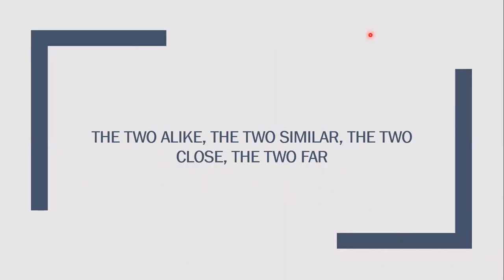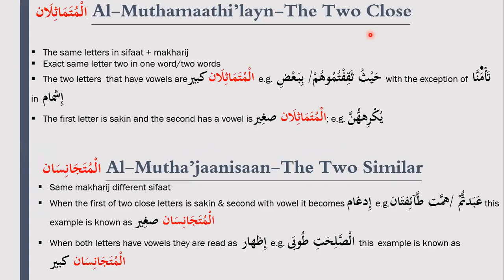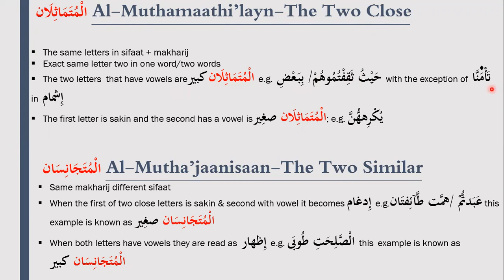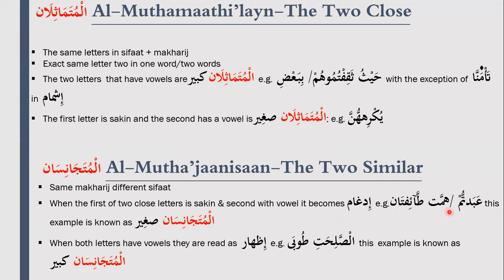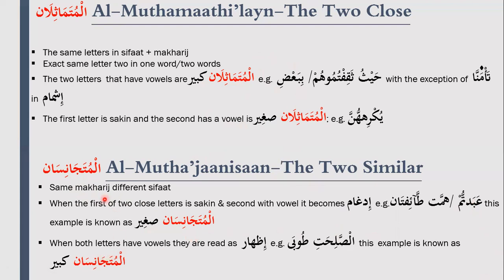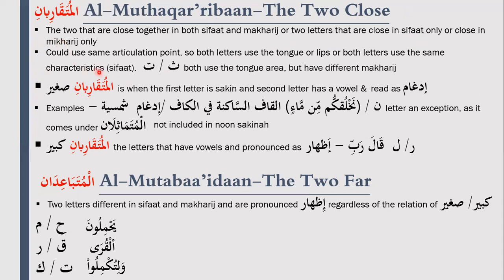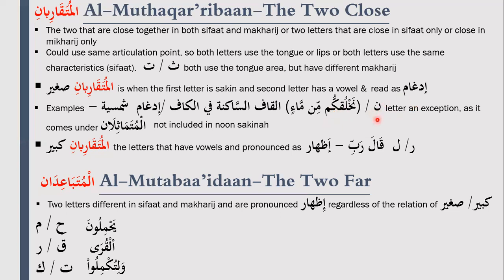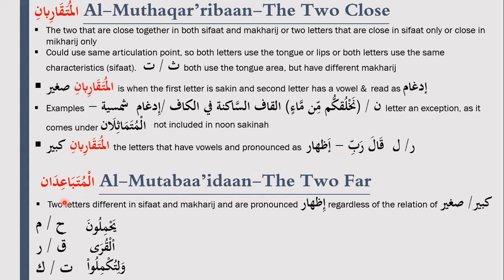Two alike, close, similar & far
CLD Institute